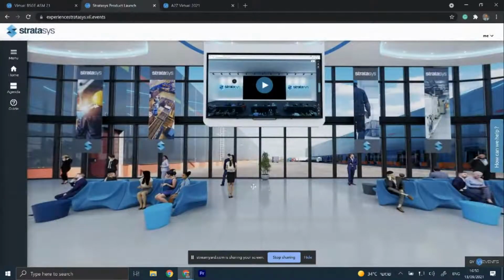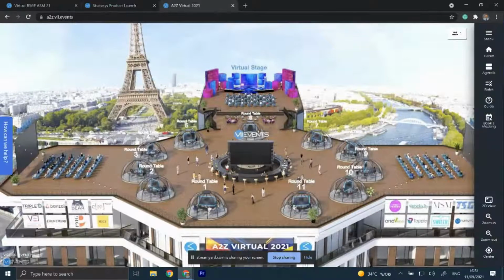Lead Generation Strategies in Virtual Events - The Event Tech Talk Show Ep 16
In this episode of The Event Tech Talk Show host, Adam Parry chats with Stas Zaslavsky - Co-Founder & CEO at Vii Events and Stuart Mitchell - Managing Director at Catch the MICE around a number of lead generation strategies for virtual events.

The Event Tech Talk Show is sponsored by eventscase, the company behind solutions and services to boost engagement, increase networking, automate processes and generate registrations for in-person, hybrid and virtual events: eventscase.com

To watch or listen to previous episodes of The Event Tech Talk Show on-demand